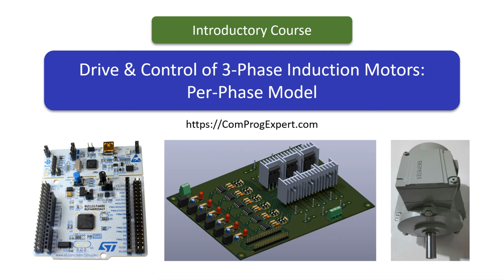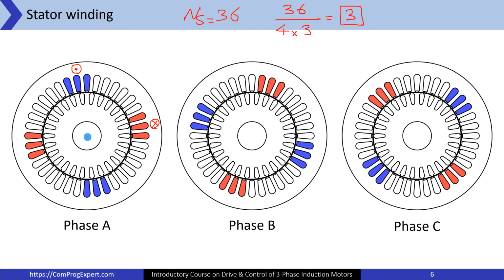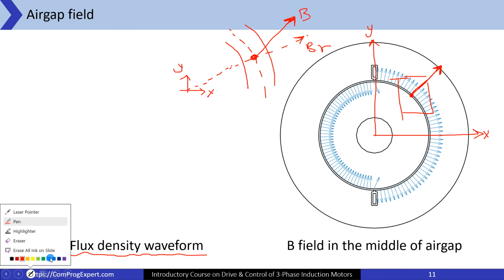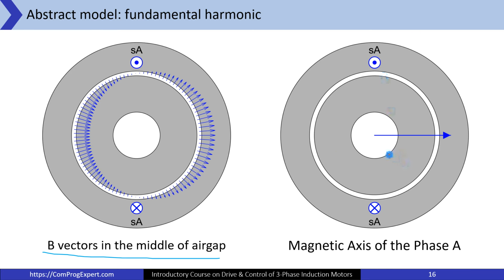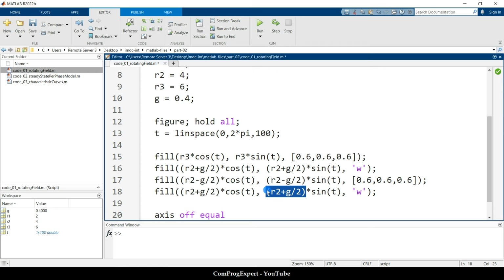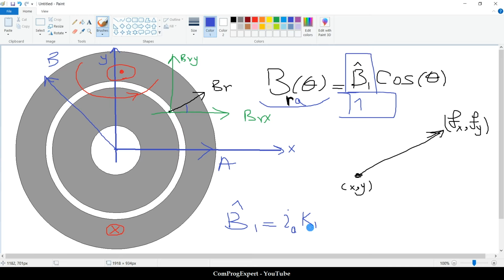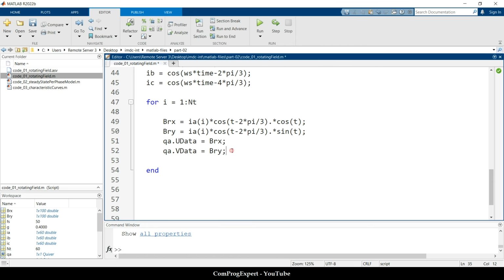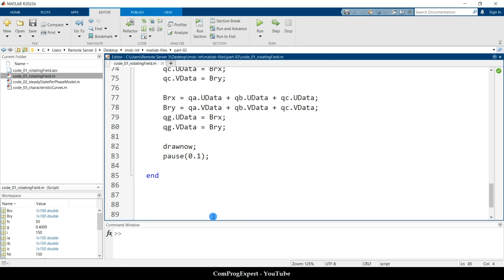Part 02: per-phase model of 3-phase induction motors: the concept of rotating magnetic field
In this video, we start to derive the per-phase model of 3-phase induction motors.